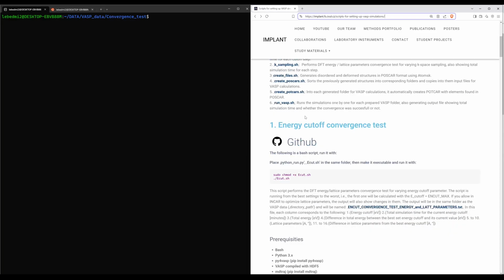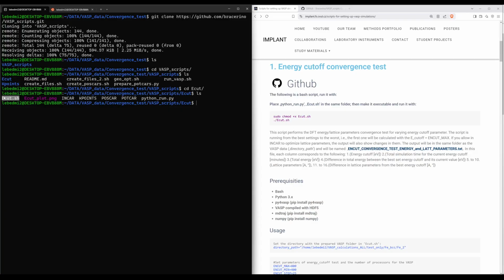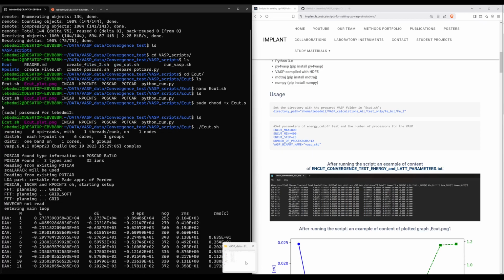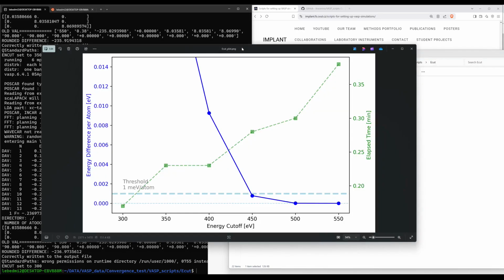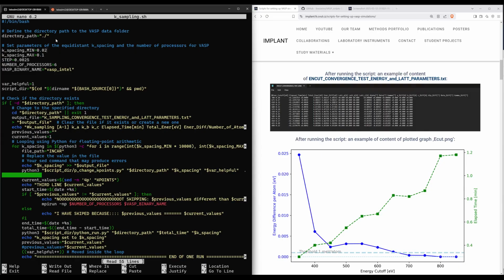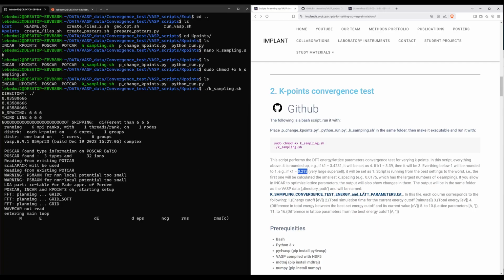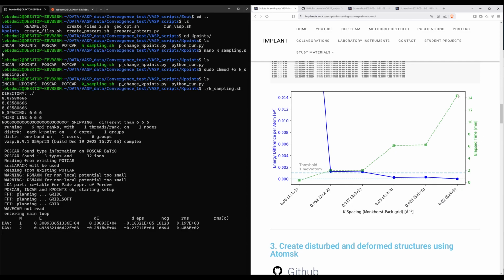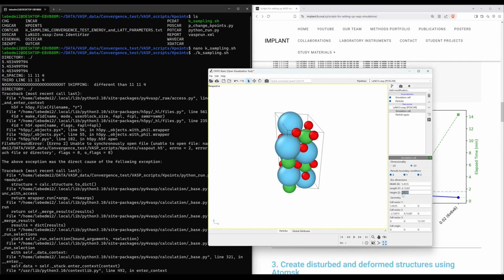DFT Energy Cut-Off (Ecut) and k-Point Convergence in VASP | Automated Script Tutorial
This tutorial shows how to use a Bash script to automate energy cut-off (Ecut) and k-point convergence tests in VASP.
Written tutorial here: implant.fs.cvut.cz/ecut-and-k-points-convergence
00:00 Energy cut-off convergence test
08:41 K-points (k-sampling) Monkhorst-Pack convergence test